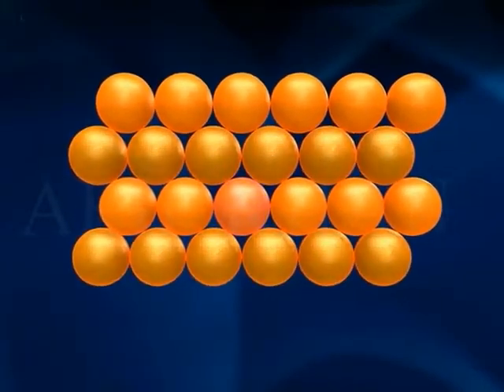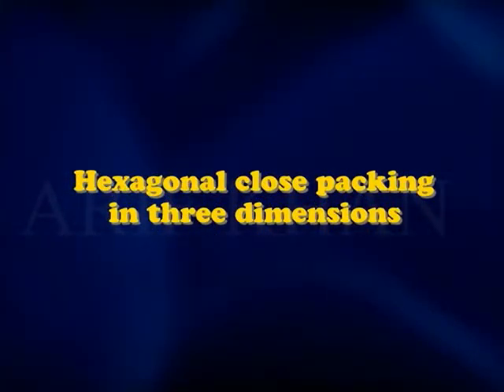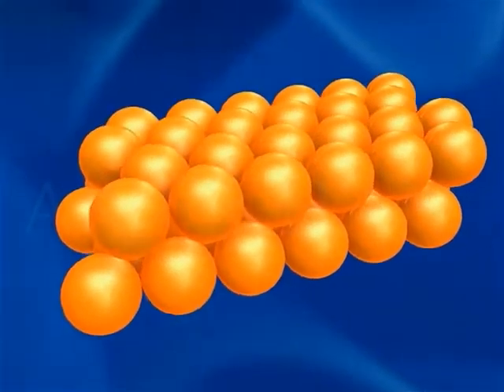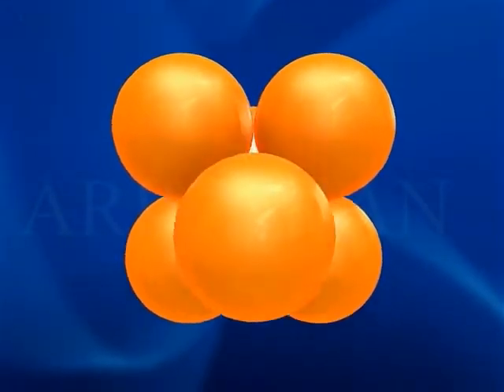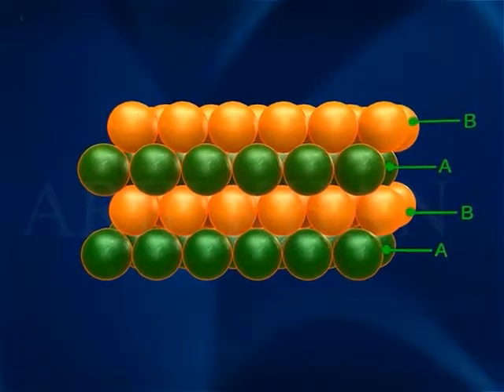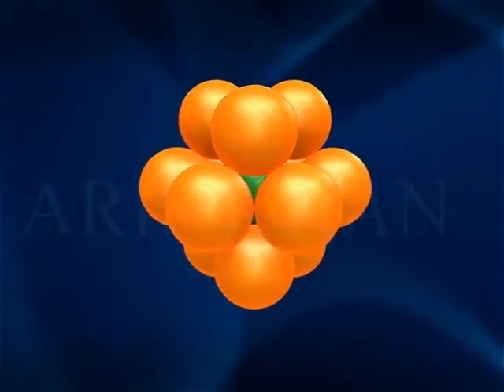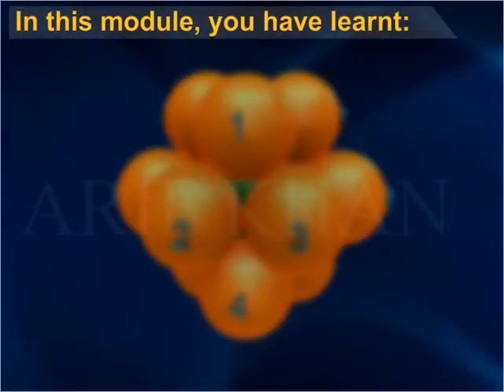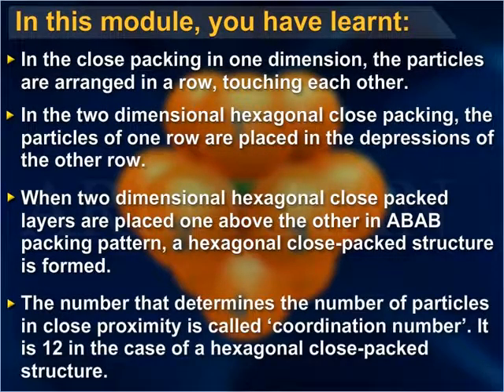Hexagonal close packing (h.c.p)